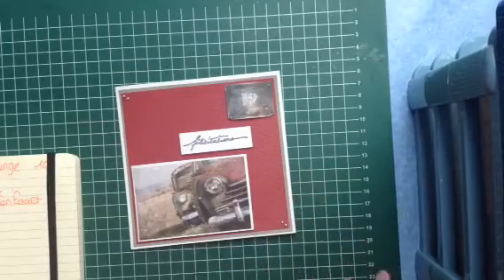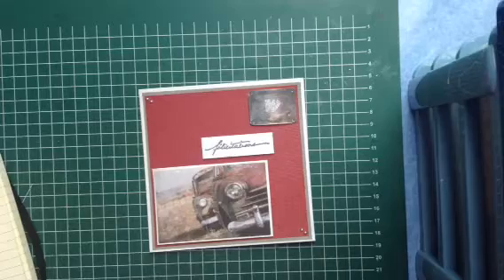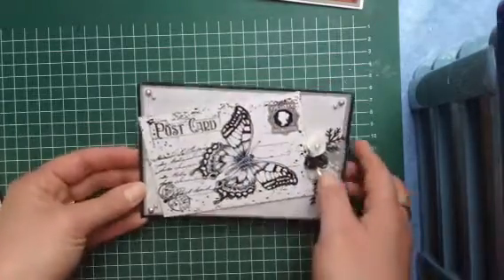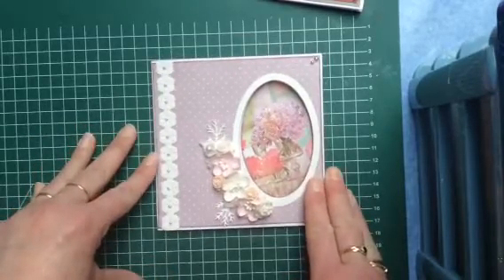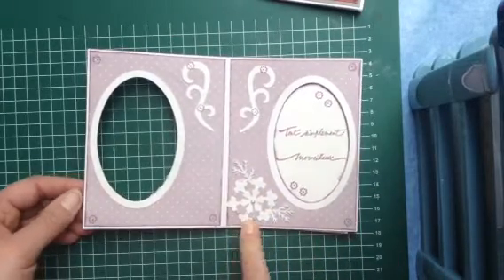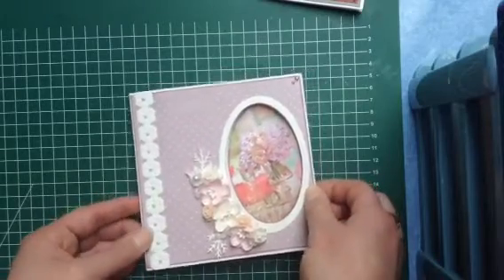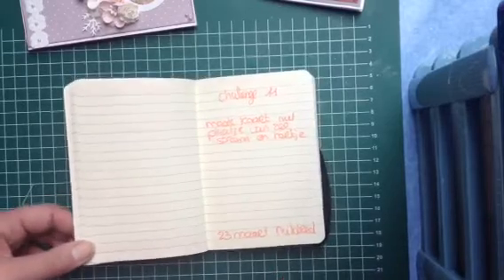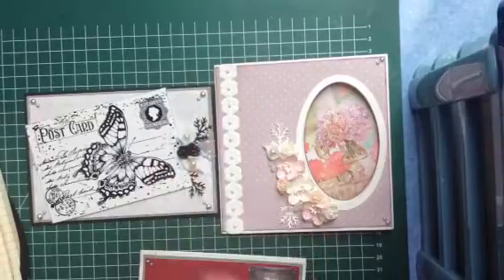Cars challenge 10